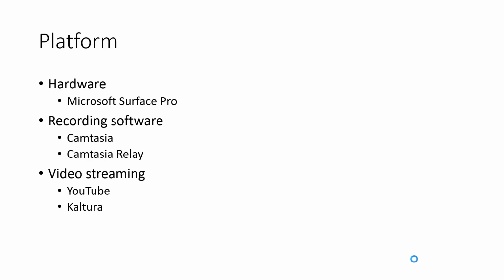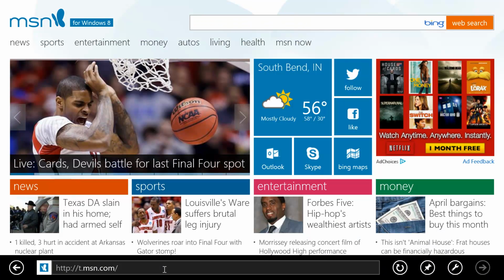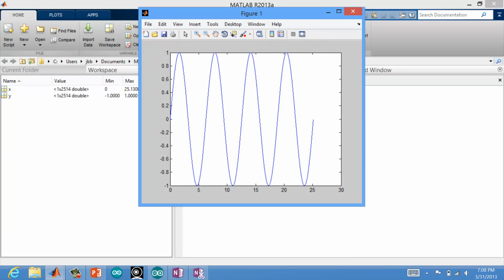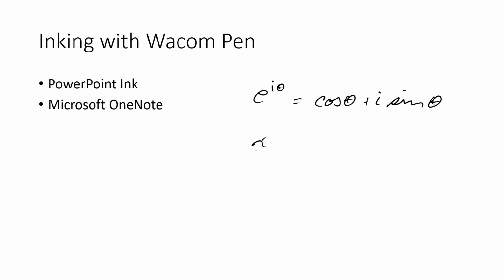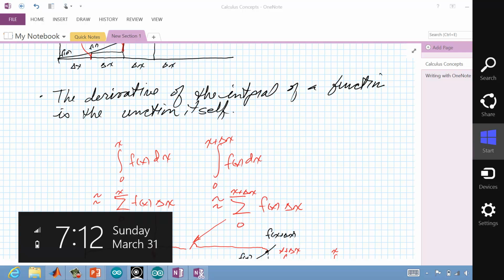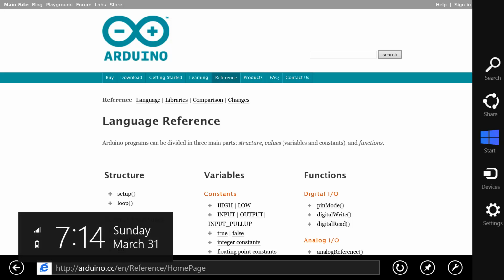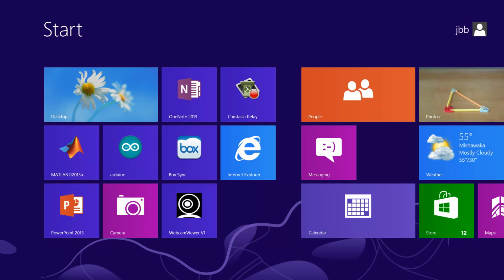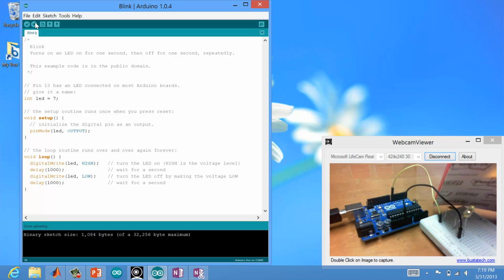Recording an Engineering Lecture on the Microsoft Surface Pro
A demonstration of Microsoft Surface Pro features for recording an engineering lecture, in this case a brief introduction to the Arduino.